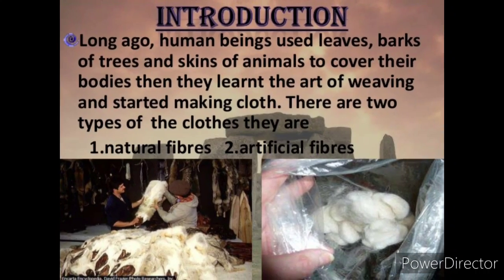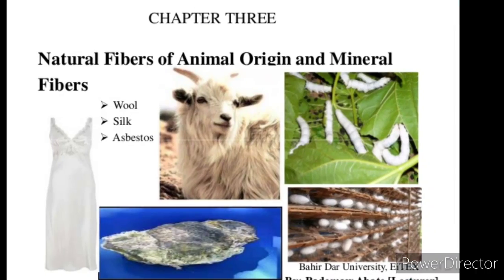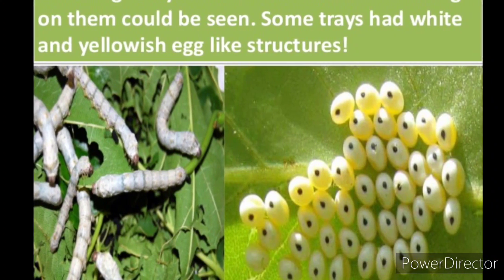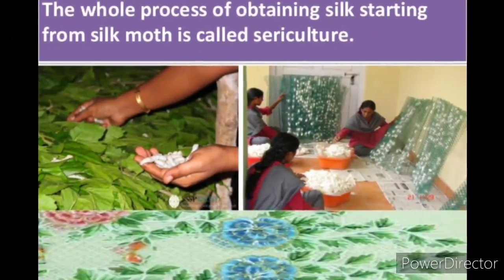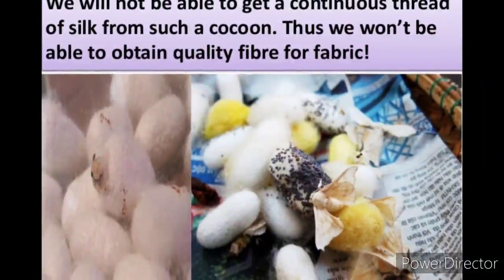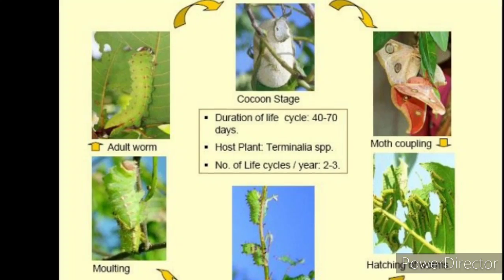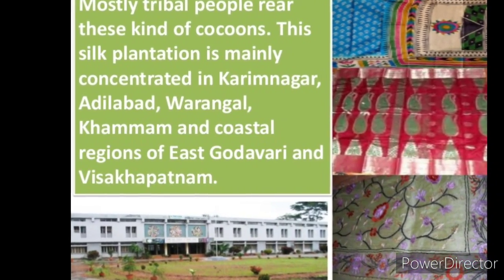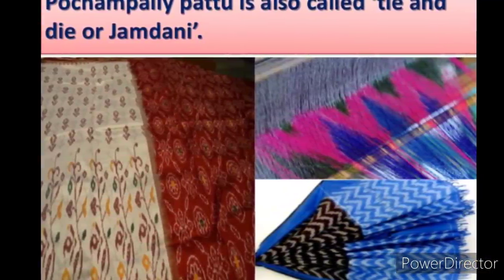Class vii animal fiber part 2 DAV SVVN ZUARI DONDAPADU online classes